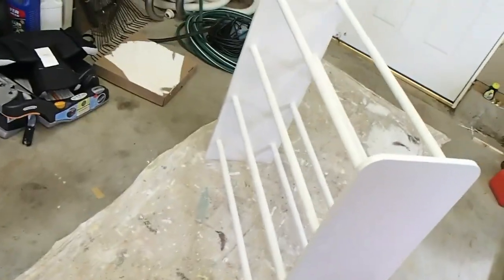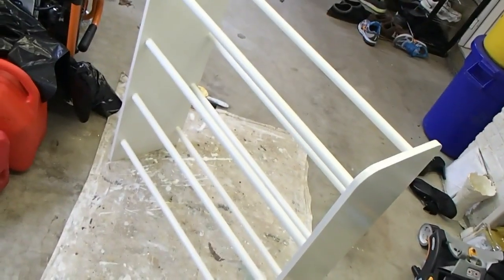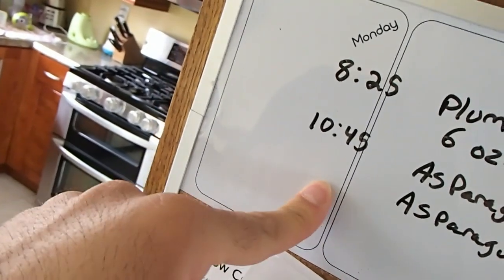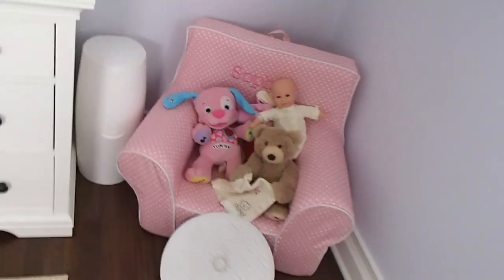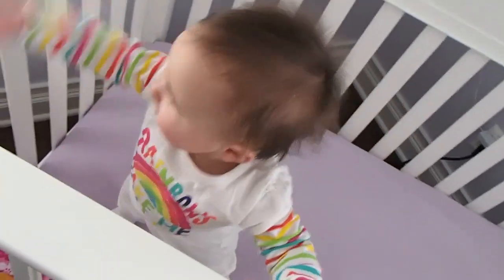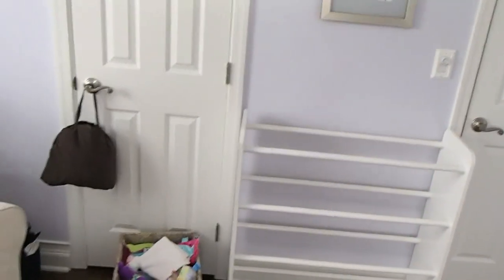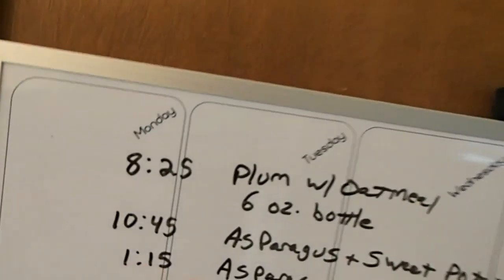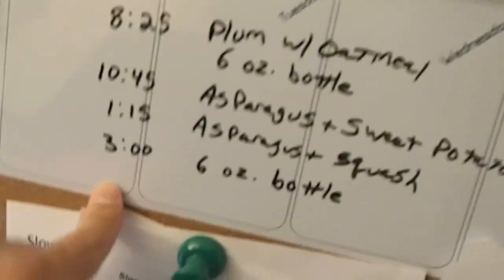BABY KISSES ||288| ThePlusSideOfThings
I started vlogging because I thought it would be fun to document my life and put it on YouTube. I film in HD and carry a camera everywhere I go. I am a parent to an amazing little girl, I have an amazing wife and I will be sharing my experience through life with all of the Internet.

Send Us Mail:
ThePlusSideOfThings

About ThePlusSideOfThings